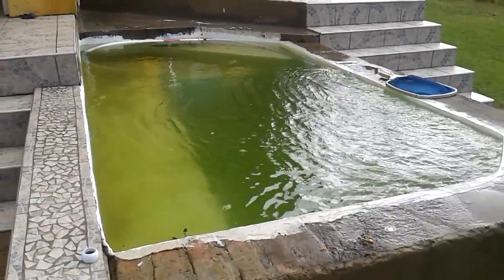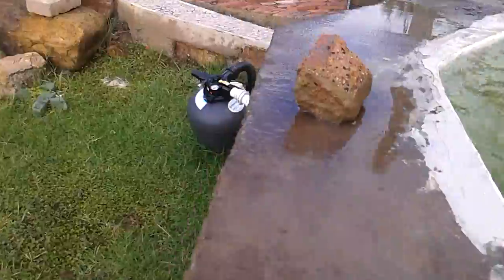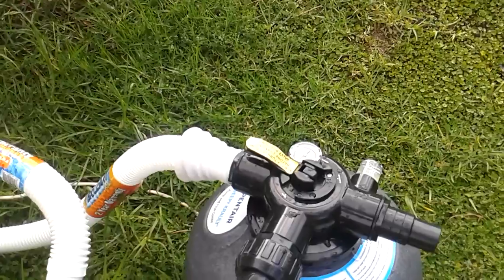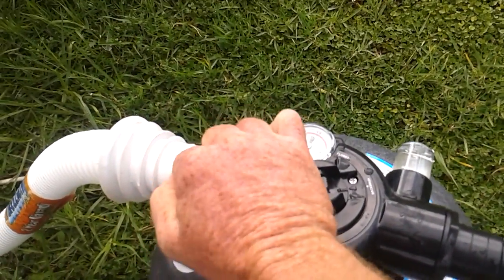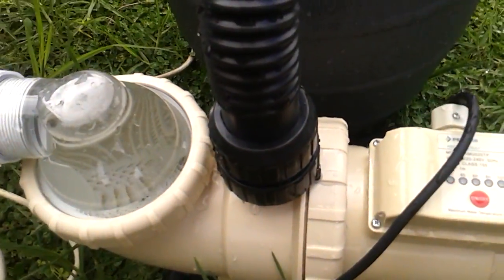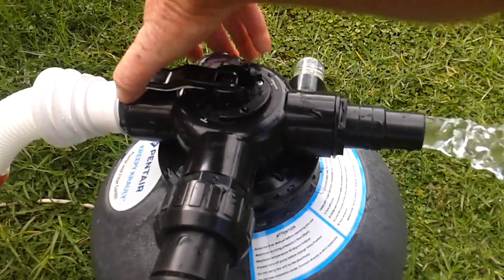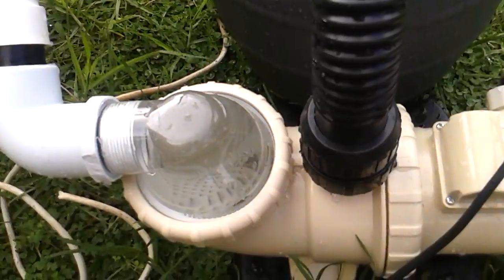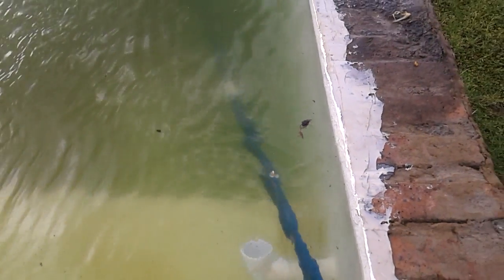Pentiar Pump & Filter system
MMMmmm, not working so great ??.. help